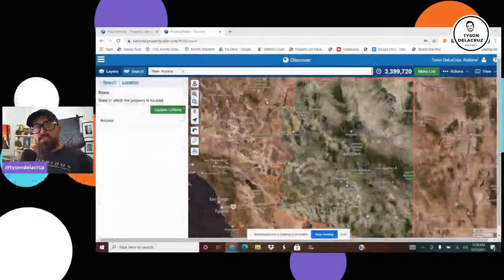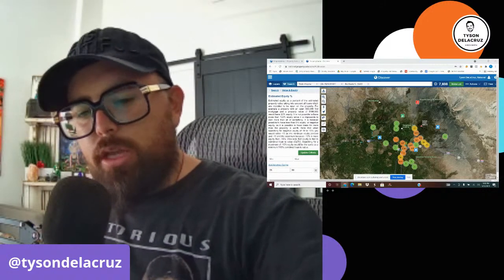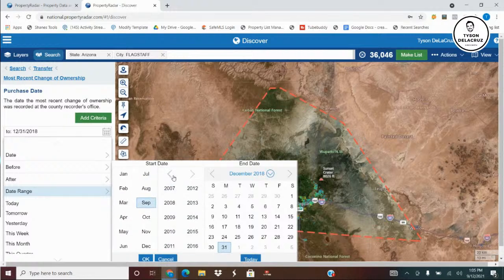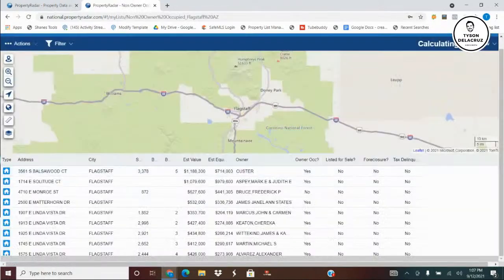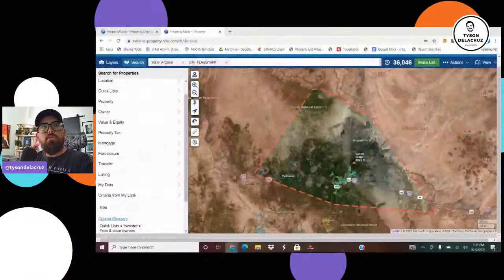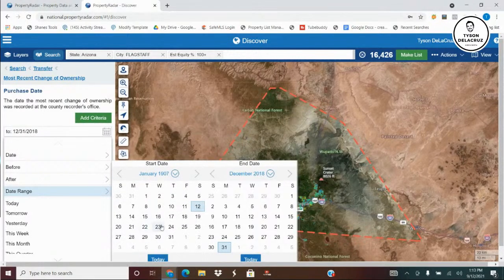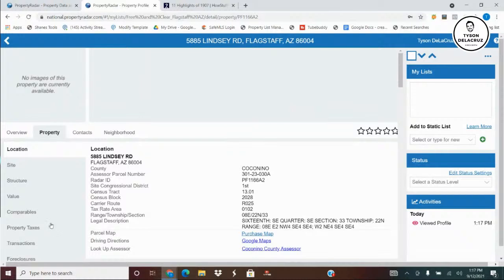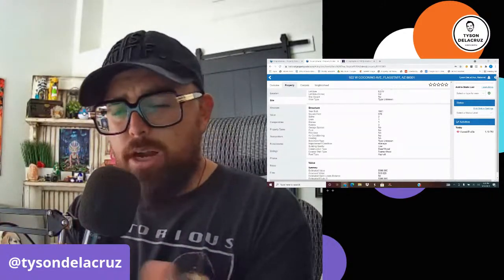How to Use the Power of Property Radar to Prospecting HOT Sellers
START investing in REAL ESTATE TODAY

📒  Show Note 📒

🔴🔴 JOIN ONE OF MY PROGRAMS 🔴🔴

WANT to GROW personally and professionally, DOWNLOAD my FREE resources

property radar - property radar basic navigation - how to generate a foreclosure list. propertyradar is the hyperlocal marketing and property+owner information app used by smart real estate  home  and property services professionals and businesses. sean is the ceo of property radar  a prop-tech company that property data that helps real estate investors and professionals create lists to market to. once you have the leads with property radar data  how will you manage leads?  business professionals that consider the owner of a home or property as their best customer or next deal have turned to propertyradar since 2016 to drive hyperlocal sales and marketing  intelligent market research  and efficient asset management.

propertyradar is the property data and owner information platform to discover and connect with customers or deals directly.

 while we offer many foreclosure-related features  you’ll find our key foreclosure data in foreclosure details on the property and owner profile...
with propertyradar’s comprehensive property data and owner information app  you can build countless segmented ‘dynamic lists.
here i simply show you a quick walkthrough of how to navigate property radar and how to generate a simple foreclosure list.

 in this week's episode  mike shares the difference between people and property problems  where he's finding his deals  his favorite marketing list  creative real estate strategies  how his strategies have changed  being a landlord during covid  and what keeps him excited about the game of real estate.

 business professionals that consider the owner of a home or property as their best customer or next deal have turned to propertyradar since 2016 to drive hyperlocal sales and marketing  intelligent market research  and efficient management. propertyradar is the property data and owner information platform to discover and connect with customers or deals directly  as well as look at data trends in the foreclosure market  and more. using the property and owner profile in propertyradar.

 introducing propertyradar  the property owner information and public data platform that real estate and home service professionals have trusted and used to drive billions of dollars in deals since 2016. property radar for realtors - how to get listings in 2022.

lookup a person or property using propertyradar.
propertyradar is the property data and owner information platform to discover and connect with new and existing customers or deals directly.  the property and owner profiles are the place to go for an extensive view of a property  it’s owners and the neighborhood...